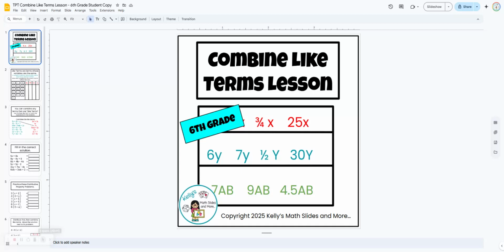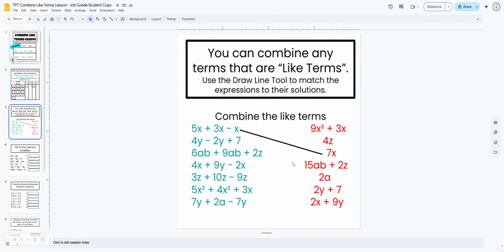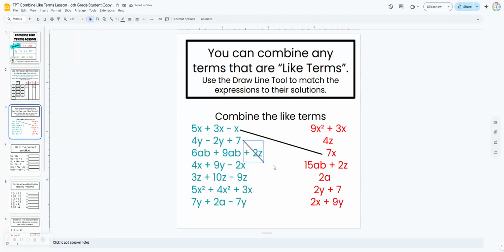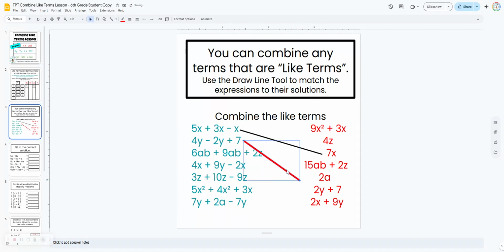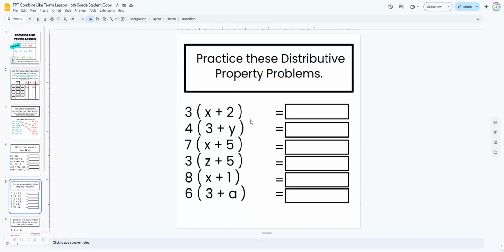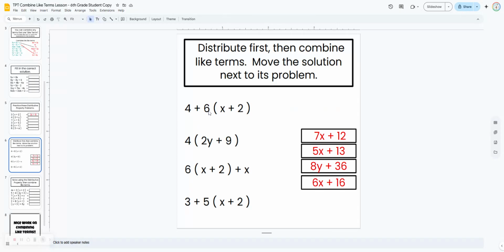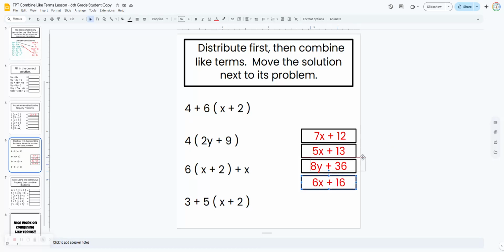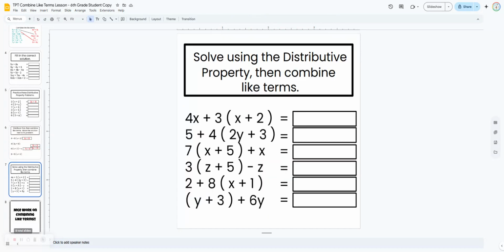6th Grade Combine Like Terms Lesson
Would you like a FREE Digital Integer Chips Lesson?  You will also receive "10 Ways to Add Fun and Engagement to Your Middle School Classroom".